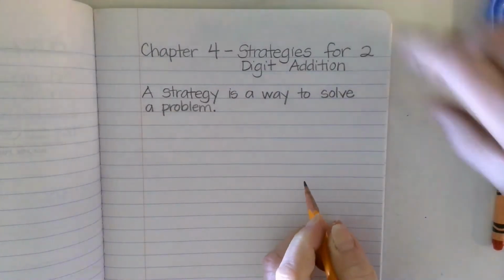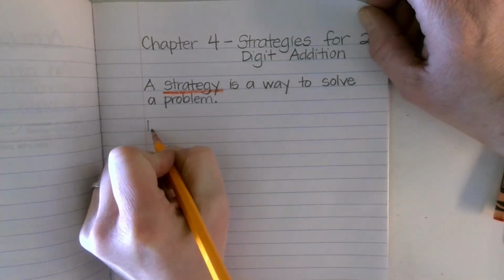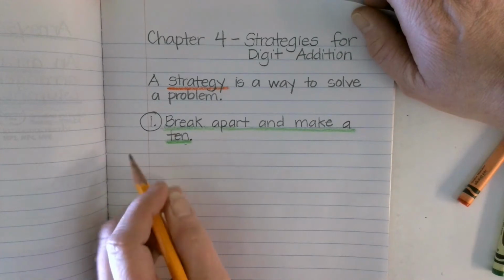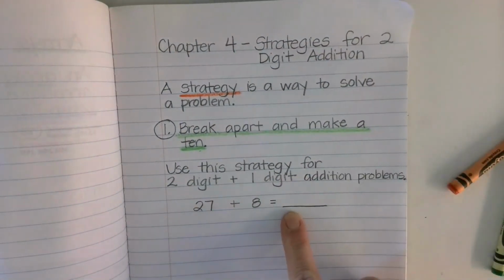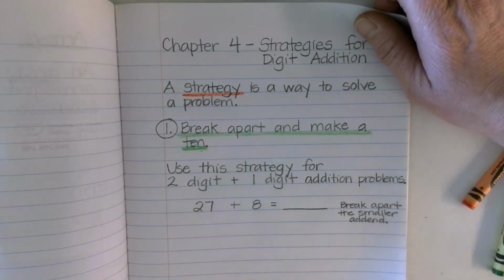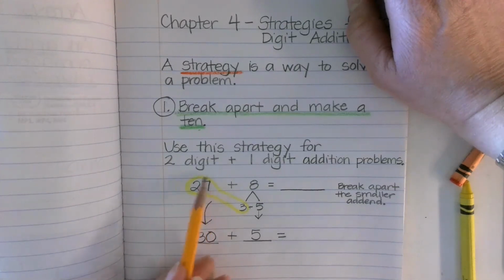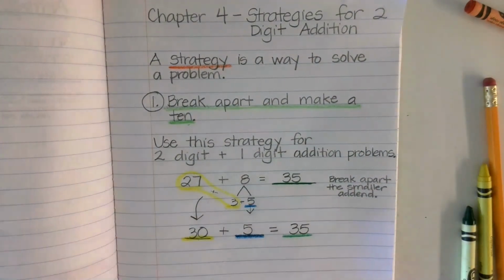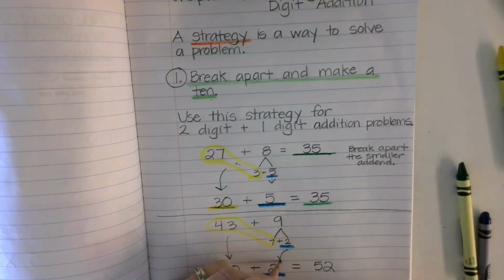Math Journal p. 29 - Break Apart Strategy